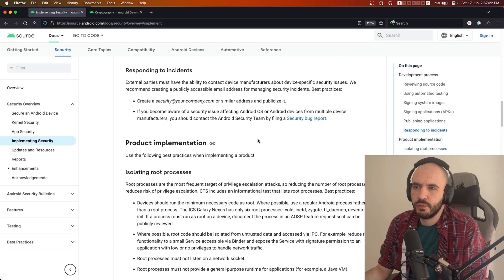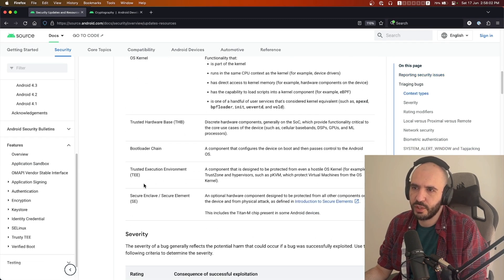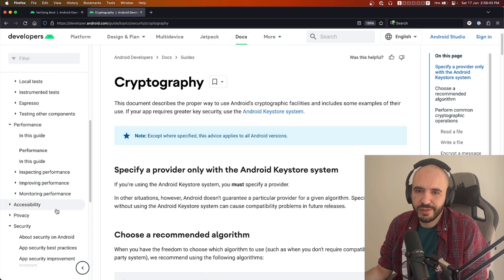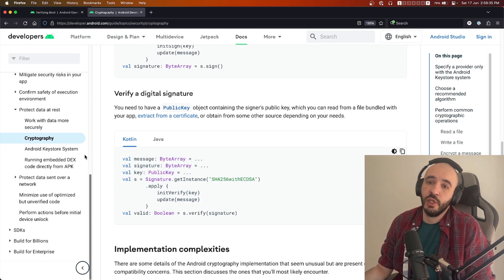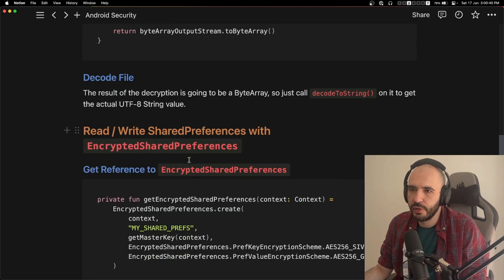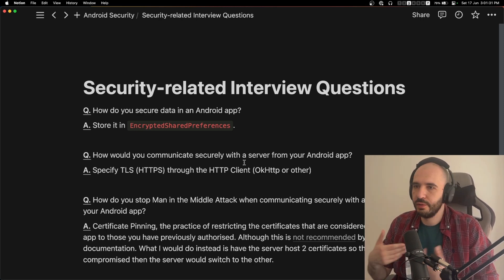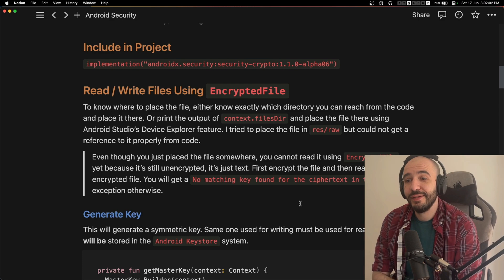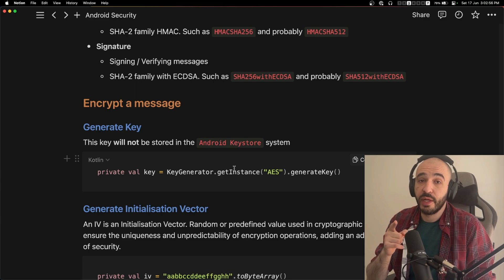Security for Android Developers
In this video I just outline what's going on in Android security for developers according to Google's own documentation and give you access to a document that I wrote which summarizes all their explanations and elaborations into something small, practical and manageable.